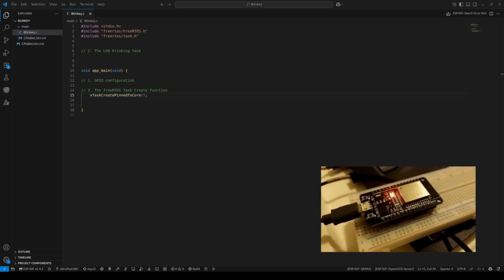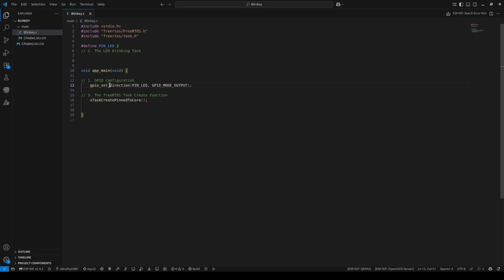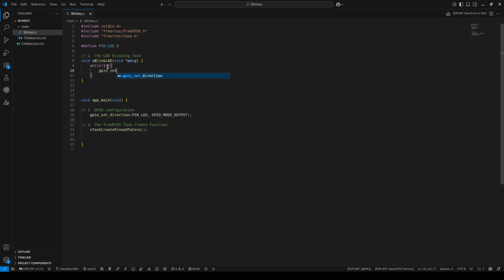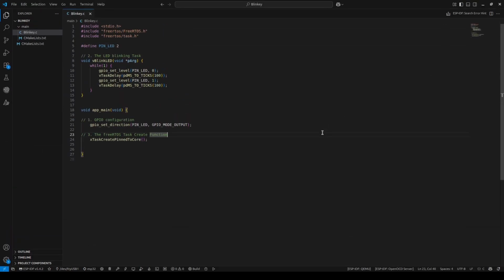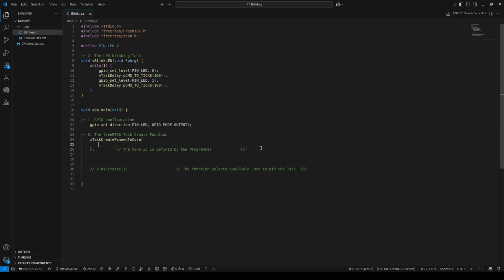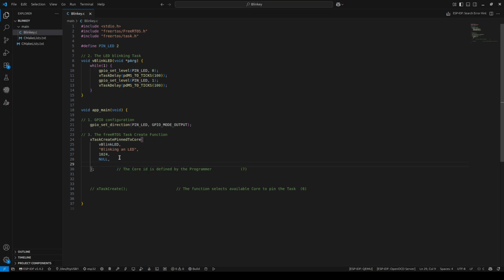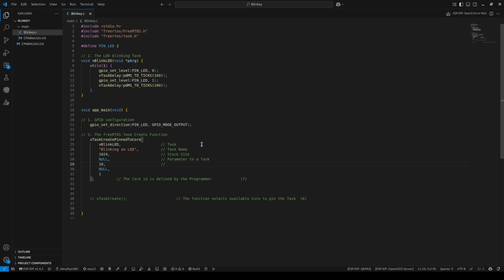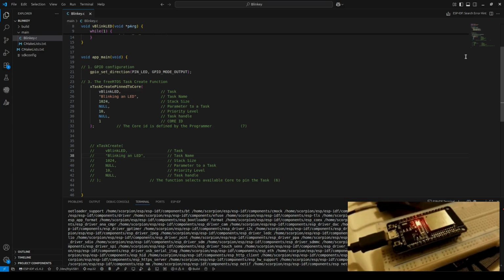freeRTOS LED Blink using ESP32.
Embarking on FreeRTOS concepts using ESP32 is an interesting and vital step in becoming a better IoT developer.